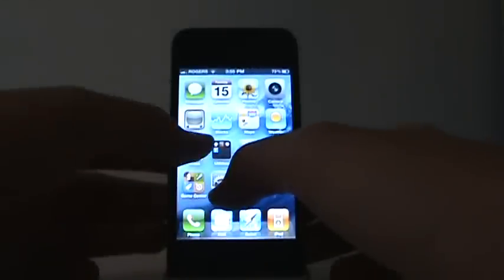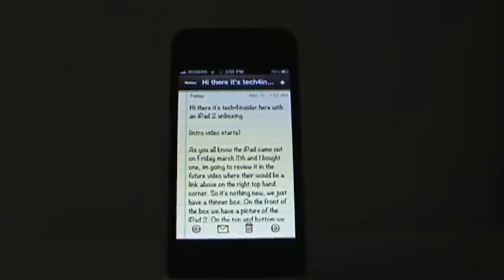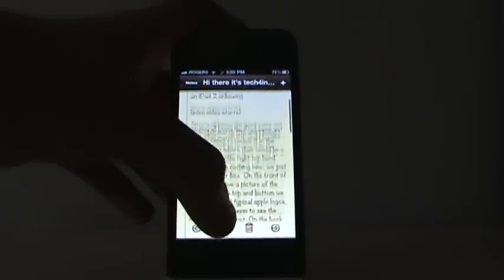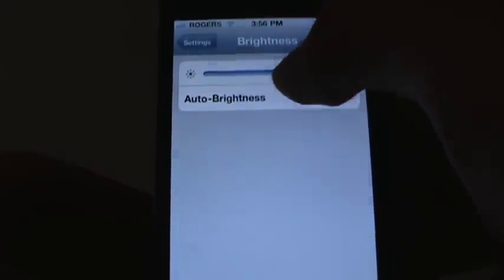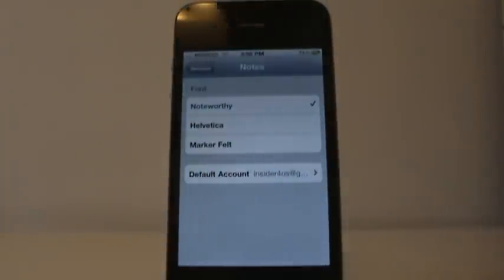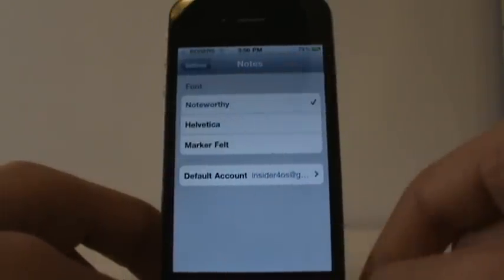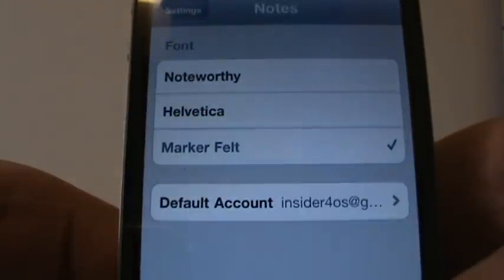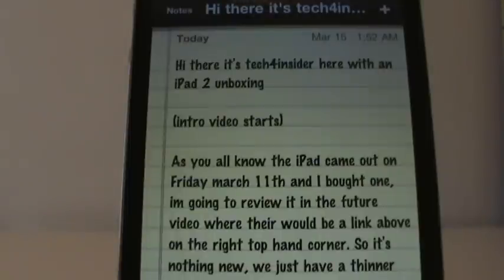How to Change Font in Notes on iOS 4.3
This is a tutorial on how to change your font in the note application in the iOS devices. To do this, your iPod, iPhone, iPad has to be 4.3.

1. Go to the Settings and look for Notes!
2. Just change the font according to your style.

This deal will go all the way to March 31, 2011.